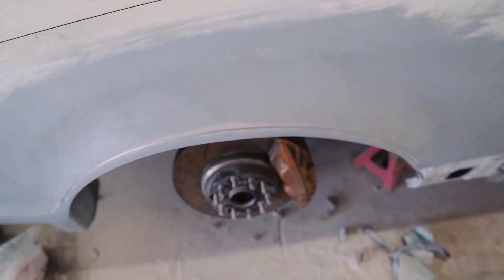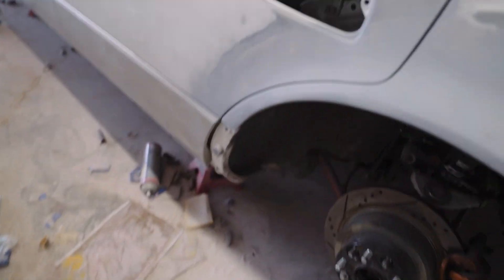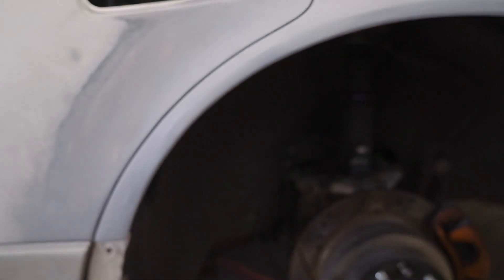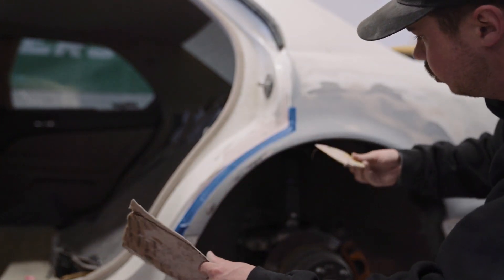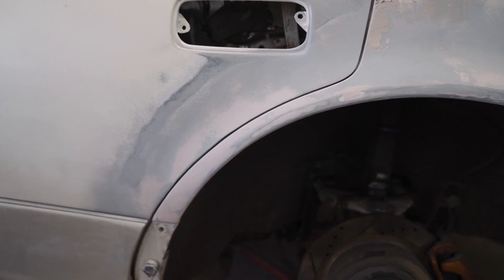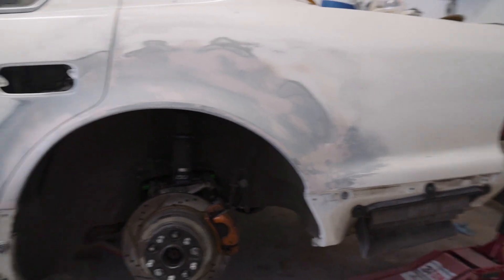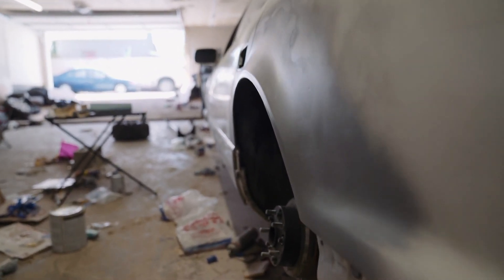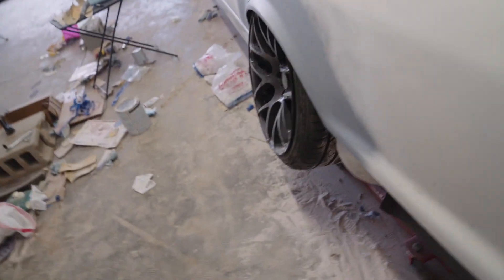It's FINALLY Taking Shape - VIP Style LS400!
Back at it and finally getting a much better shape on both the front and rear! Ending the video with a little light on the fender so we can see how it's gonna look when done and I'm stoked!